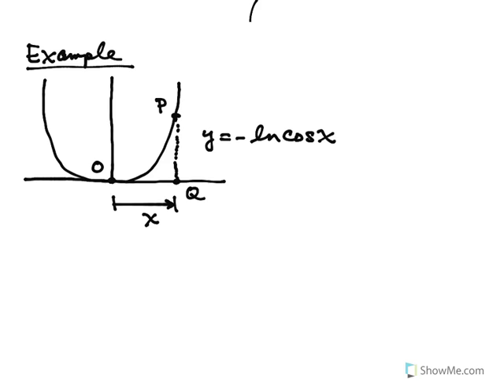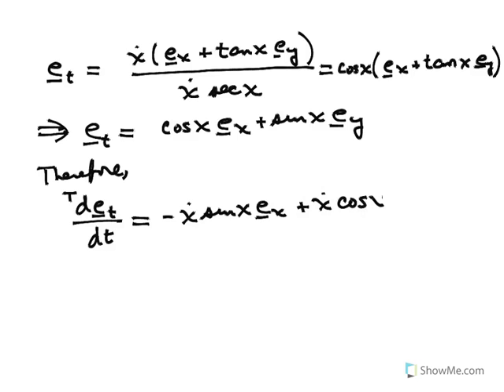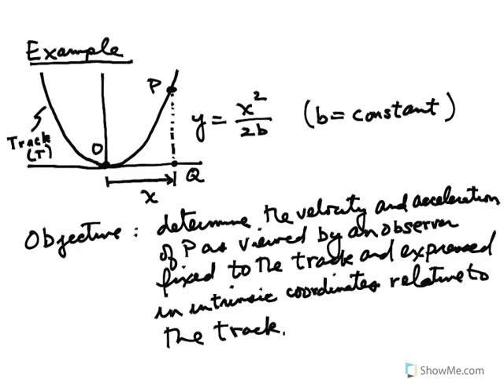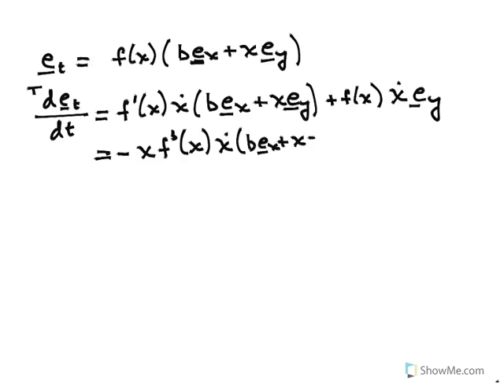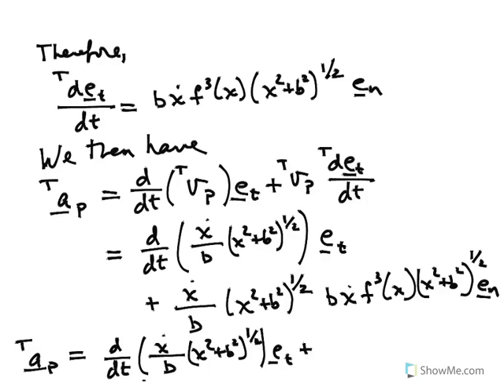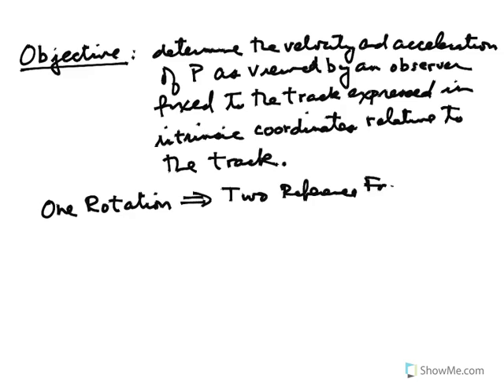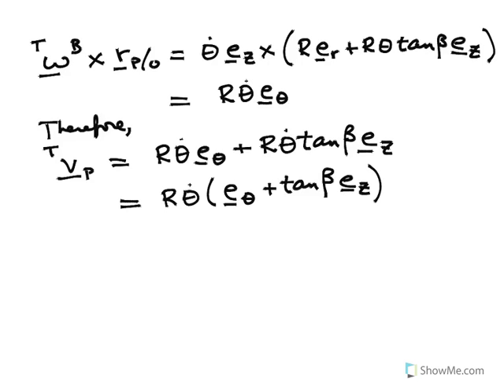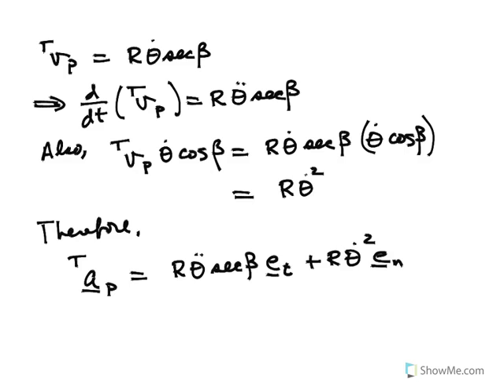Lecture 10: Examples Using Intrinsic Coordinates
This lecture studies three examples in detail on using intrinsic coordinates in kinematics.